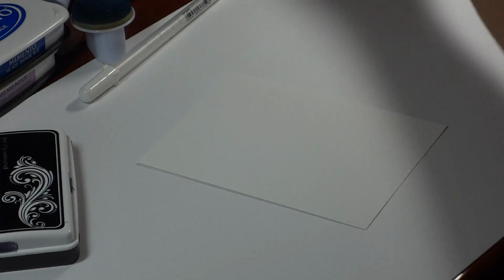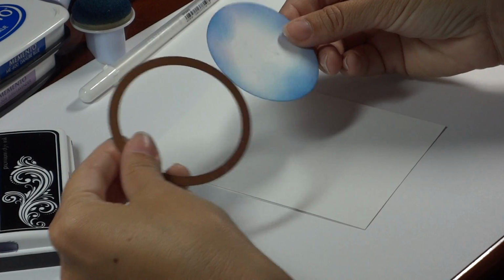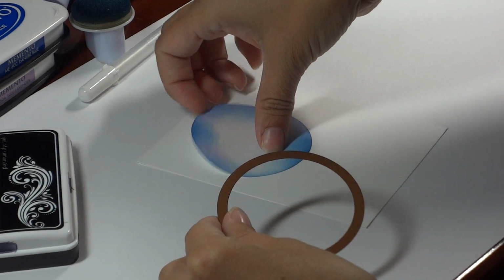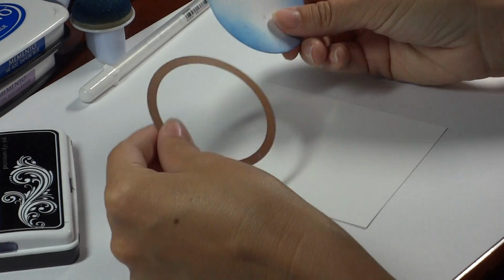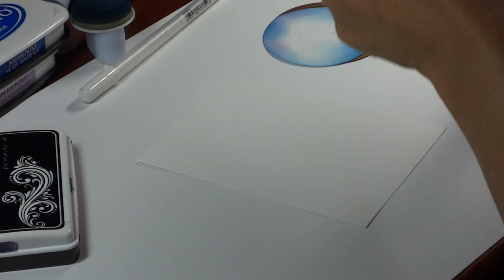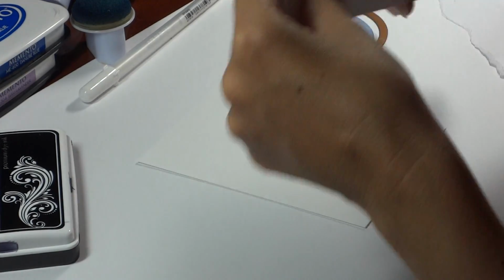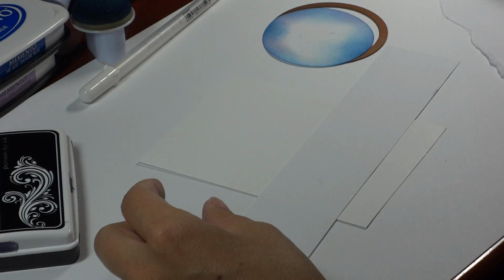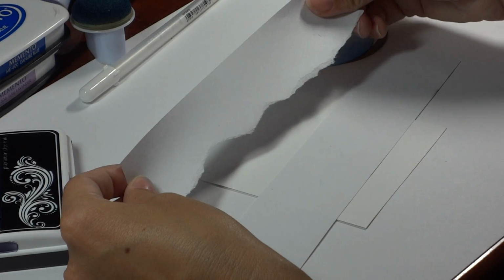Inspiration Mosaic: Creating a Sponged Scene with a Frame Stamp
The addition of a frame stamped over a simple sponged scene creates a show stopper of tiny canvases, or like looking out a beautiful window!  This card and technique technique tutorial is from my book Fabulous Stamped Frames form Annie's Paper Crafts.  Stamp set is Inspiration Mosaic from Gina K. Designs.